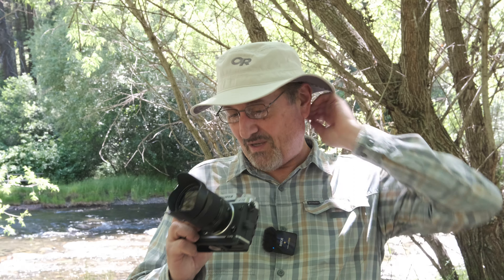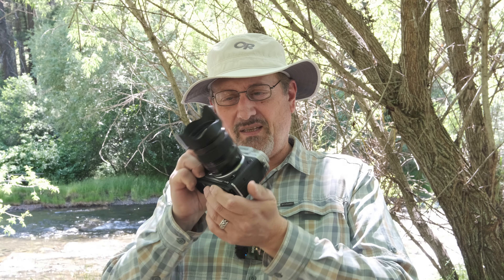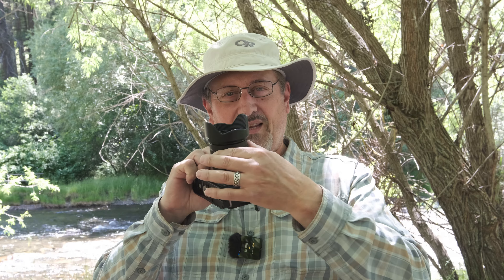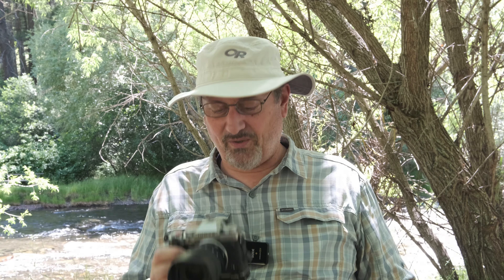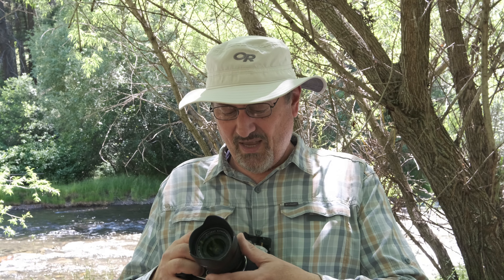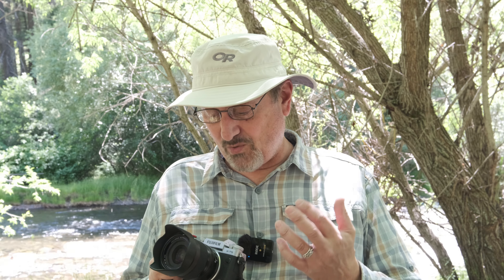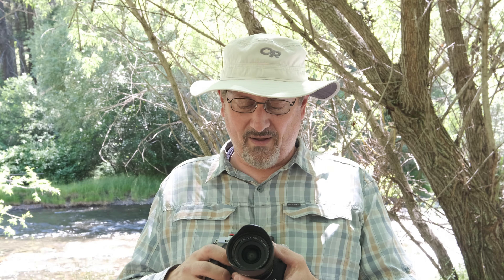Fuji XF 16-50mm f2.8-4.8 WR | Great Lens!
Fuji 240mm (8x10)
Nikkor 300mm 5.6 (4x5 and 8x10)
Nikkor 450mm M (8x10)